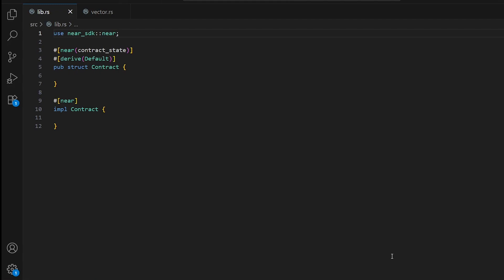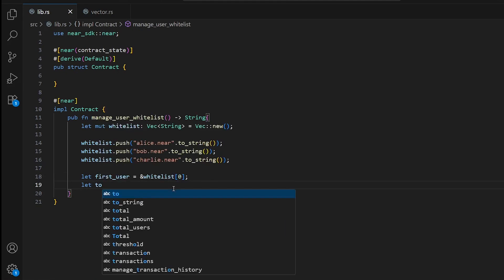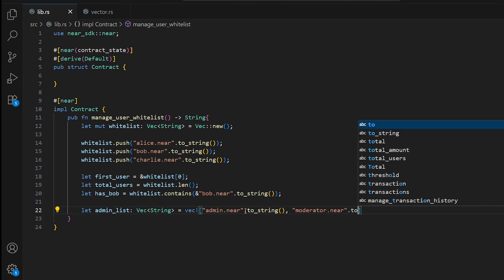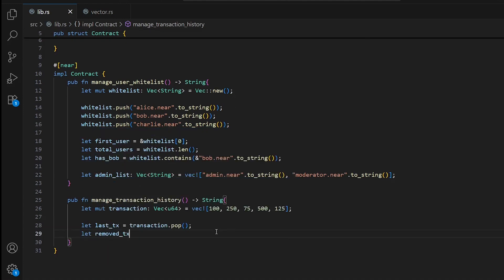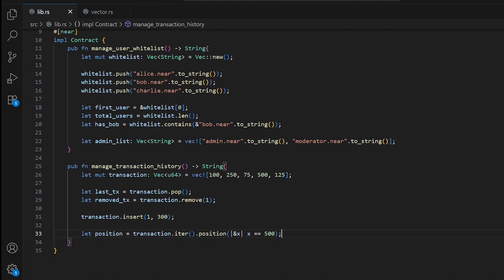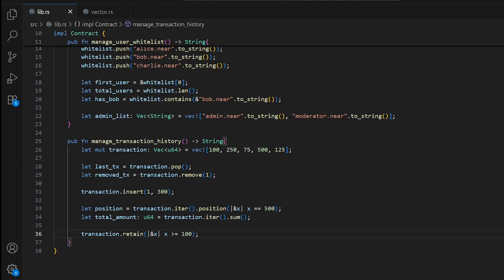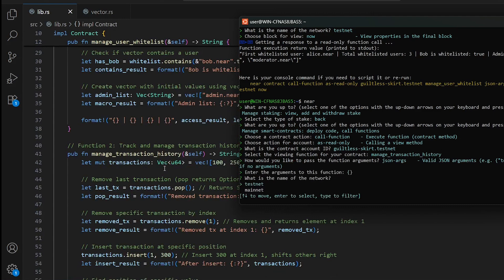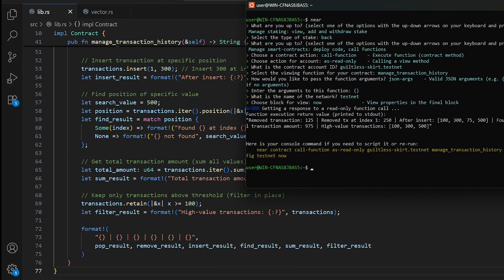Vector. 🦀Rust Smart Contracts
🚀 Welcome back to the NEAR Protocol smart contract series!
In this episode, we explore Vectors in Rust — dynamic arrays that give your smart contracts the flexibility to grow and shrink at runtime.

Unlike fixed-size arrays, Vectors adapt to user input and external data. Whether you’re building transaction histories, user whitelists, or token holder lists, Vec is the perfect data structure.

Vector Basics
- Creating and growing vectors with Vec::new() and push()
- Accessing elements by index and checking length with .len()
- Using vec![] macro for quick initialization
Advanced Vector Operations
- pop() to remove the last element
- remove(index) to delete at any position
- insert(index, value) to add anywhere in the list
- position() and sum() for searching and aggregating data
- retain() for efficient in-place filtering
When to Use Vec vs Arrays or HashMap
- Use Vec when you need ordered, dynamic collections
- Use Arrays when the size is fixed at compile time
- Use HashMap when you need key-value lookups

- Top dApps and protocols rely on dynamic collections for:
- Tracking transaction histories 📊
- Managing user lists & whitelists 👥
- Storing event logs 🔔
- Keeping token holder records 💰

By mastering Vectors, you’ll write smart contracts that scale with your users while staying efficient.

⏱️ Timestamps

0:00 – Intro
0:35 – Vector Basics Operations
3:44 – Advanced Vector Operations
7:55 – When to use Vec vs Arrays or HashMap
8:45 – Interaction with the Smart Contract
11:00 – Outro